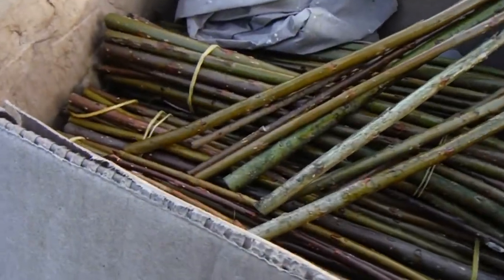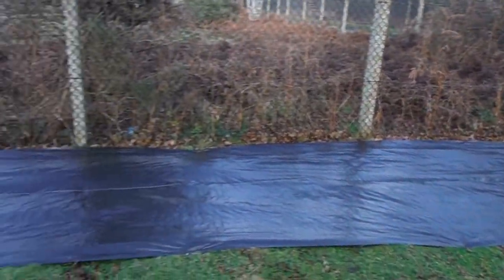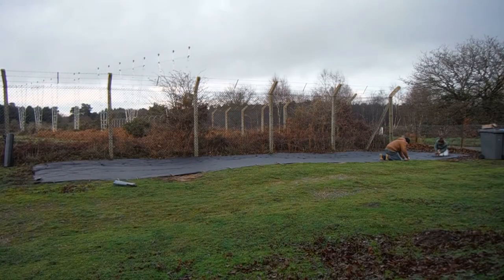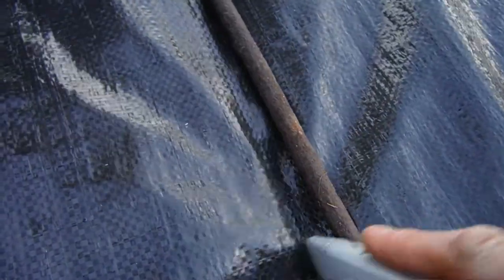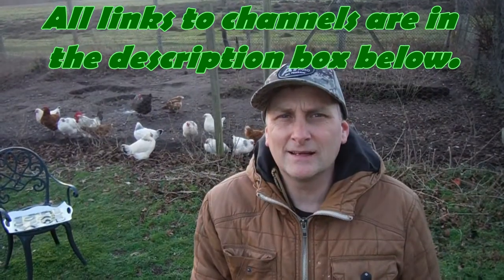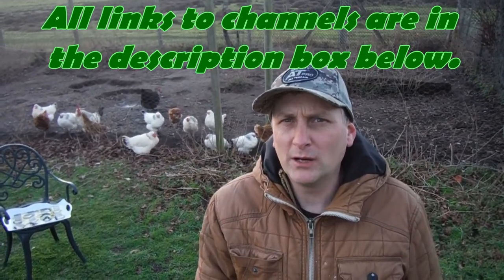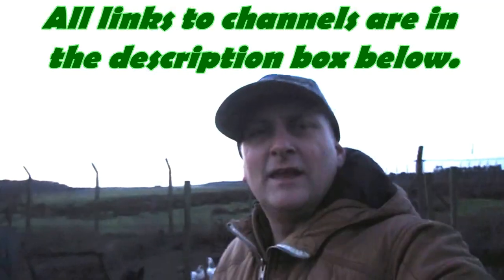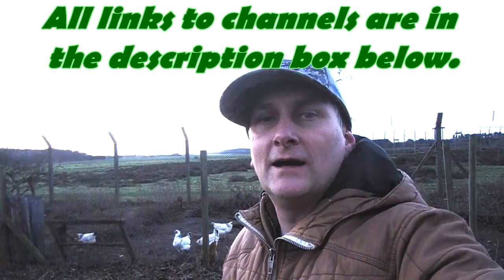Short rotation willow coppice( FIRE WOOD )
Grow willow for fire wood and other uses.